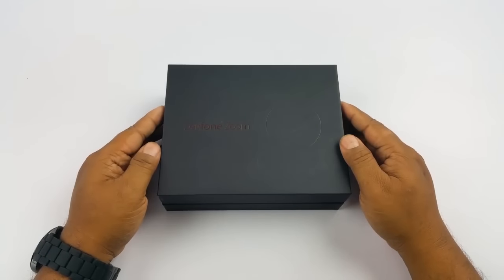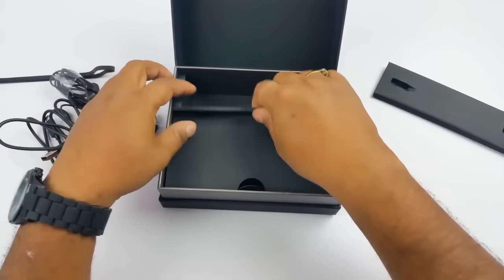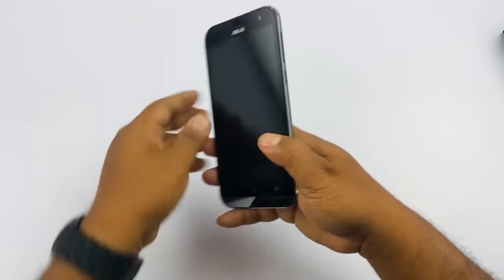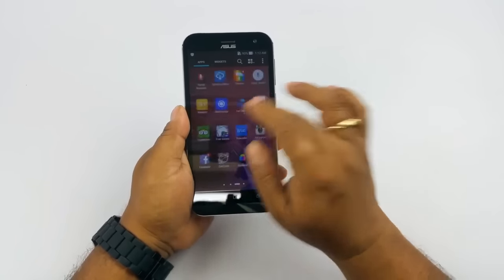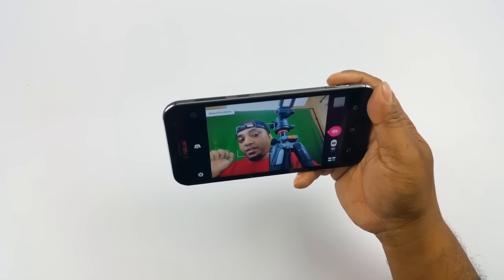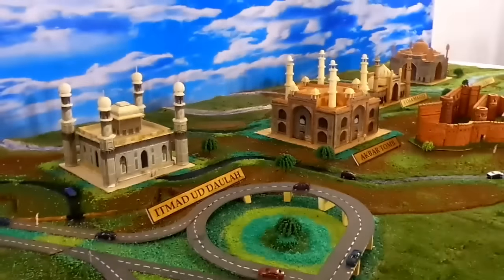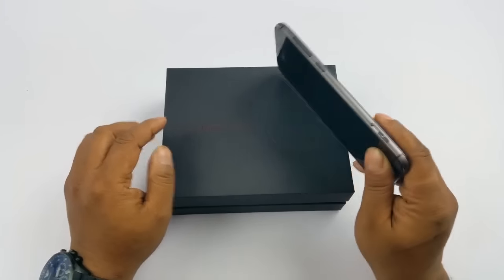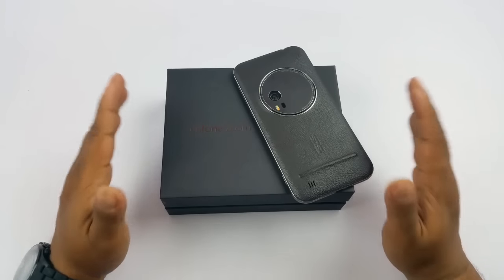Asus Zenfone Zoom Review Unboxing & Full Hands On